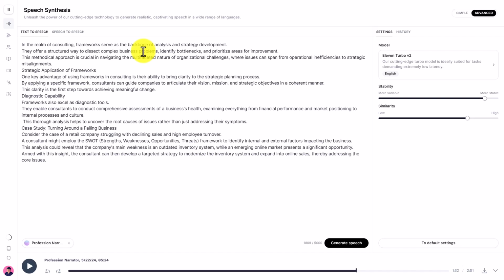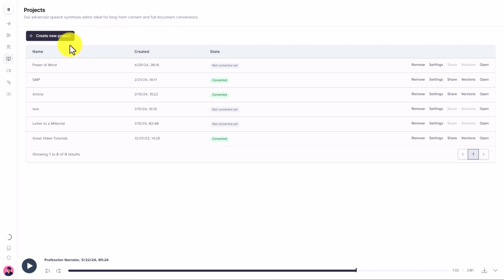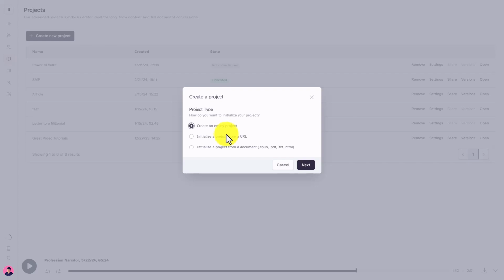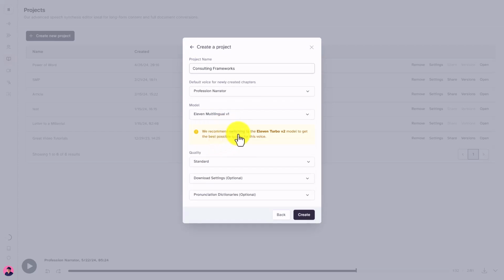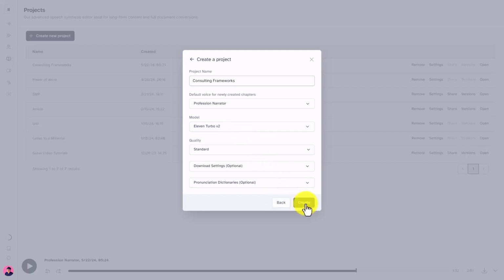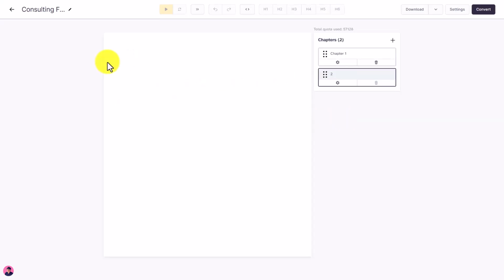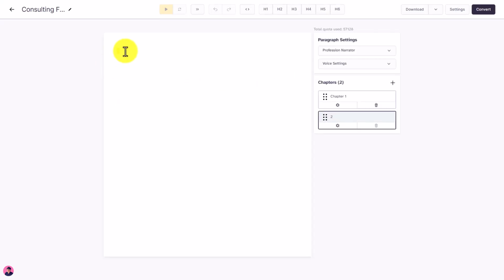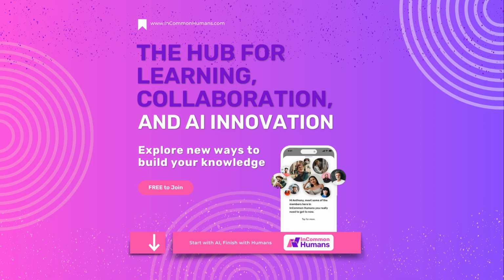Eleven Labs Workshop Lesson 12 - Using Projects to Mitigate Audio Degradation in Eleven Labs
💼  AI implementation or consulting?

This lesson will focus on using the Studio (previous projects) feature in Eleven Labs to mitigate audio degradation during long narrations, ensuring a consistent voice quality throughout your content.

Managing audio degradation is essential for maintaining a high-quality listening experience, especially in lengthy projects like audiobooks. By leveraging the projects feature, you can organize your narration into manageable sections, enhancing both clarity and consistency.

👋🏼 About me:
I'm Jayson, an AI entrepreneur with over 25 years of experience in the IT industry, including web, app, eLearning, and marketing. After suffering a brain tumor last year, I had to step back from my business and work from home. This resulted in me studying AI and automation from my bed while I was recovering, which then led to the launch of InCommon Humans.

In this channel, I support businesses, professionals, and AI enthusiasts in building no-code AI Agents & automation for 10x efficiency.

If you need any more adjustments or additional lessons, just let me know!